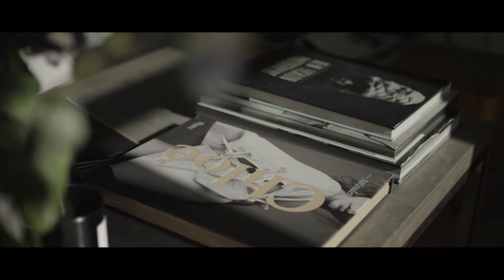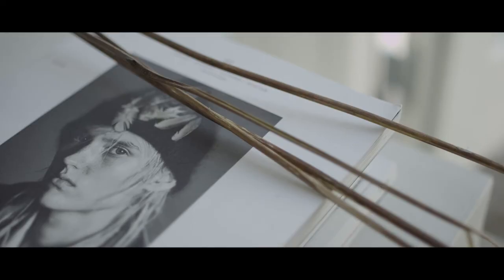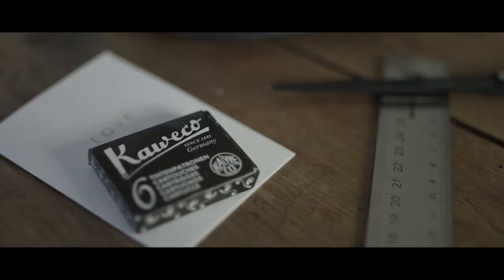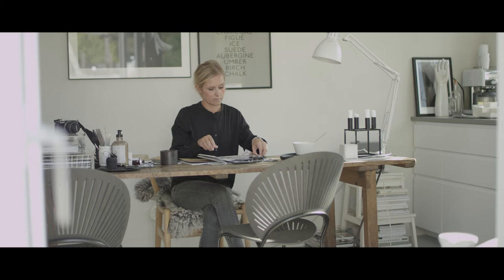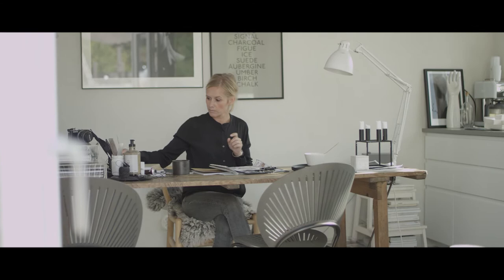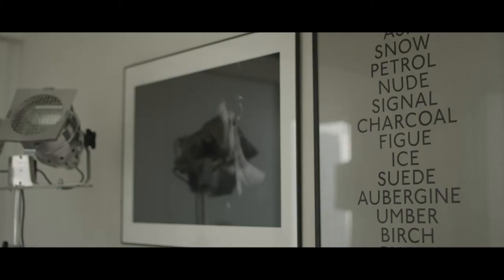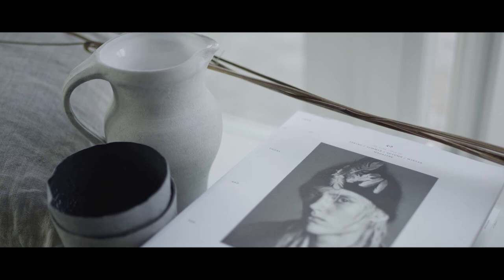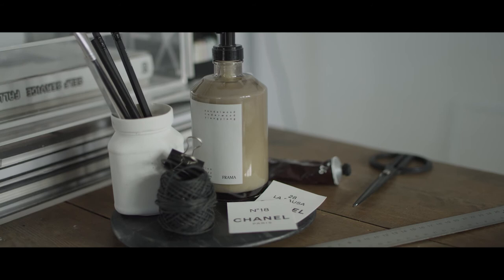Hjemme hos interiørbloggeren Pella Hedeby | ELLE Decoration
I samarbejde med Fredericia har ELLE Decoration besøgt den svenske interiørblogger Pella Hedeby i hendes hjem i den svenske skærgård og set, hvordan hun har indrettet sig personligt med designikonet Trinidad: en stol skabt af Nanna Ditzel.

OM ELLE
ELLE er verdens største modemagasin. ELLE giver dig de nyeste updates om mode fra både den internationale catwalk og de bedste danske designere, sneak peeks fra vores photoshoots, how-to guides og inspiration til stil og skønhed og interviews med alt fra Hollywoodstjerner til it-girls. Med andre ord: ELLE klæder dig lidt bedre på - også på YouTube!

Hjemme hos interiørbloggeren Pella Hedeby  | ELLE

Produceret af: Nicolas Tobias Photography for ELLE Decoration

Medvirkende: Pella Hedeby